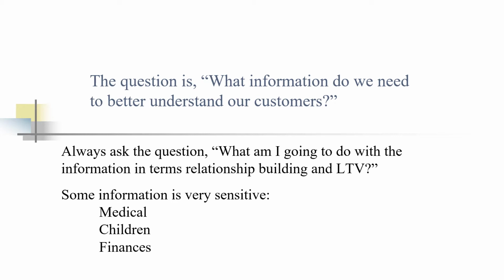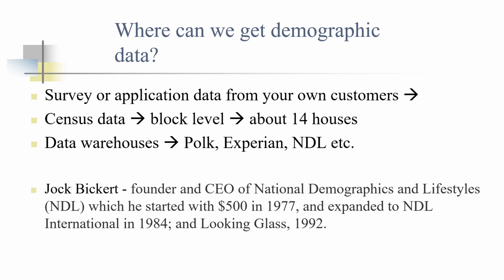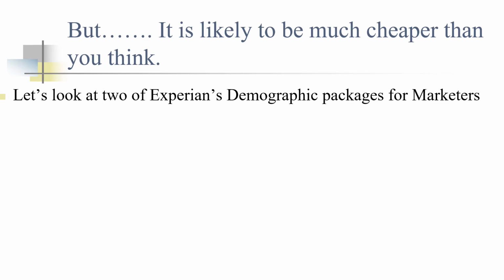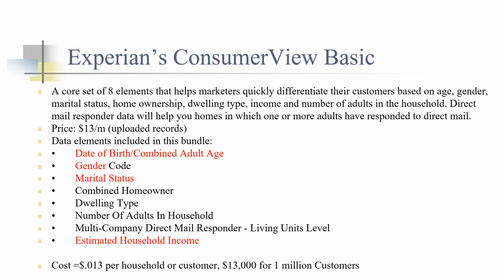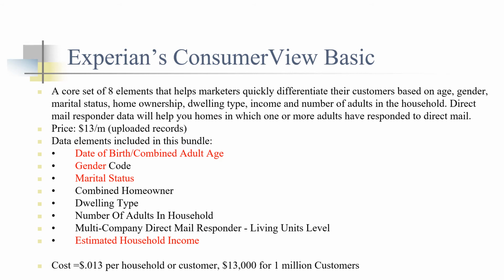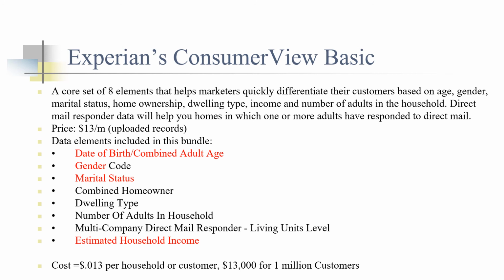db 14 3 Profiling your Customers using Demographic Data 2025 audio mp4